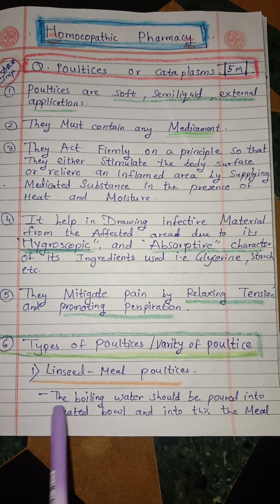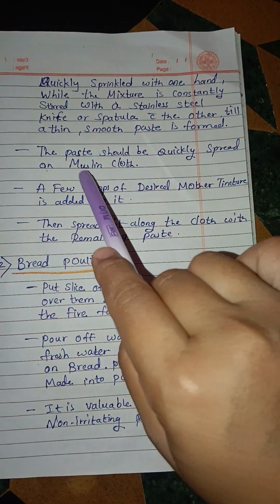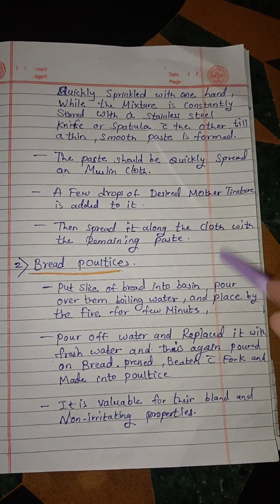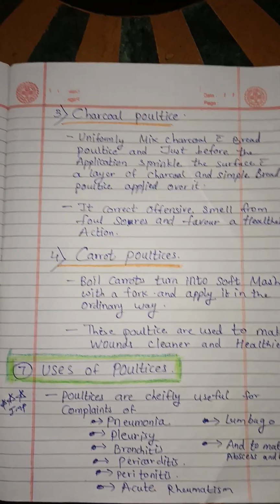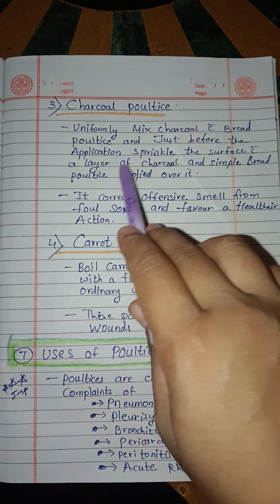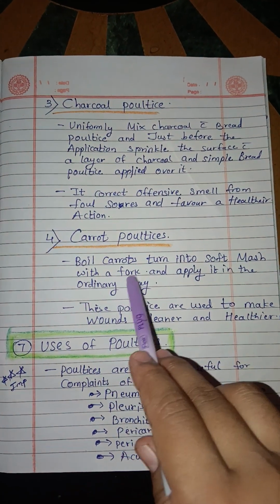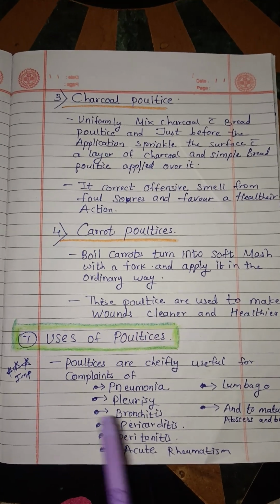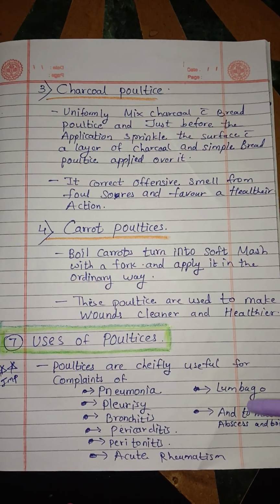Homoeopathic Pharmacy Poultice/ Cataplasm| Poultice and it's Types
ActivatedCharcoal​ BiteRemedy​ NaturalHealing​ ​ livingspringsretreat​